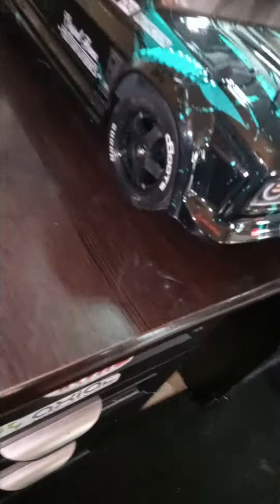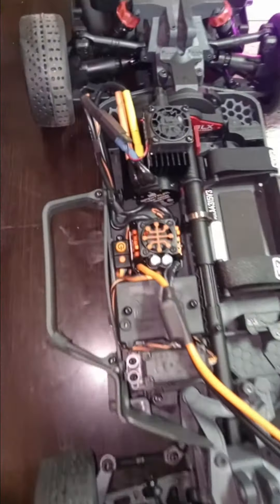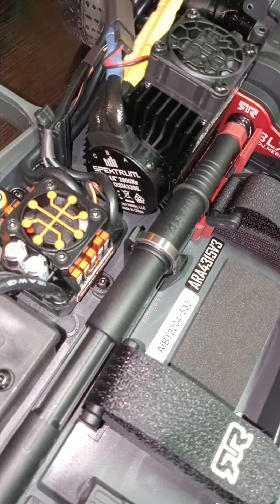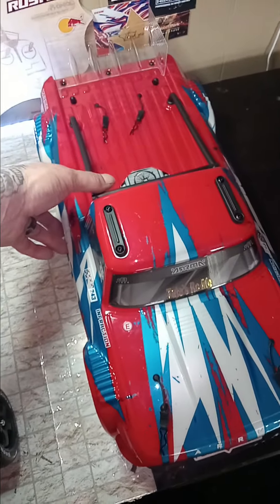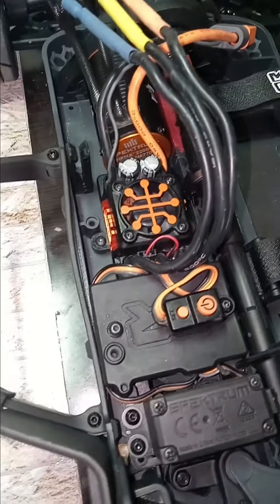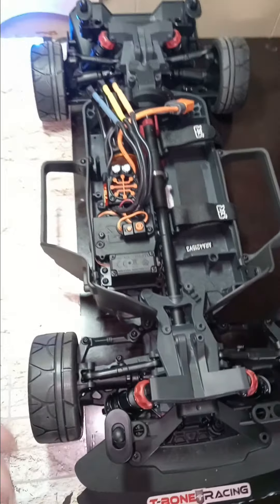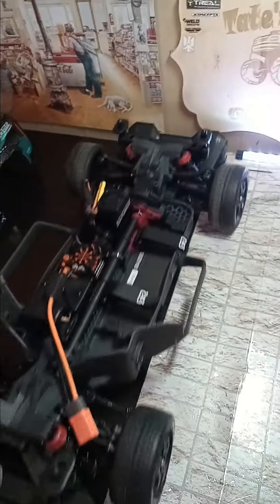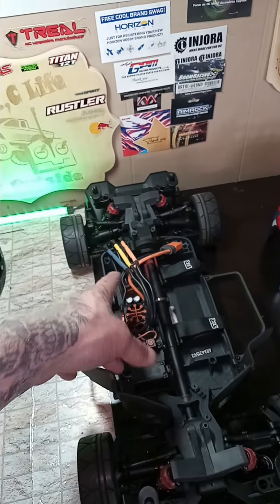Arrma infraction mega upgraded to 4s spectrum system. 2 bad boys! CHECK EM OUT!